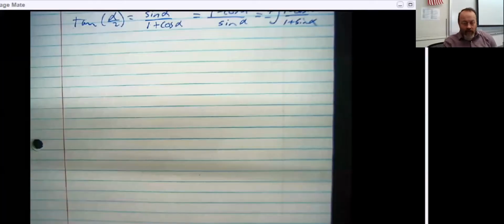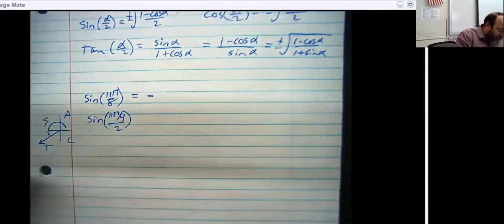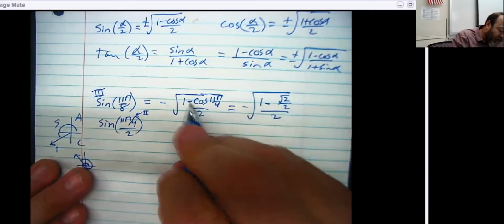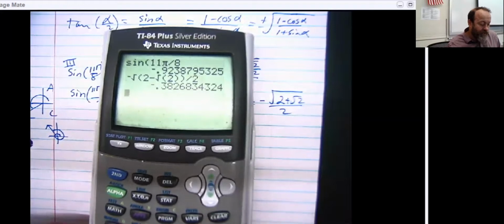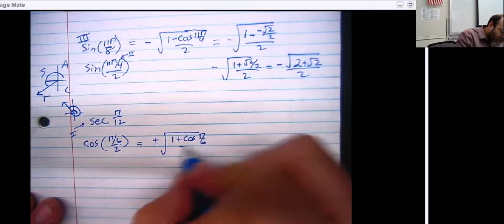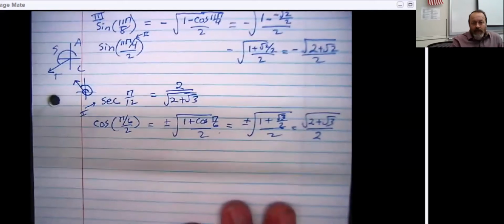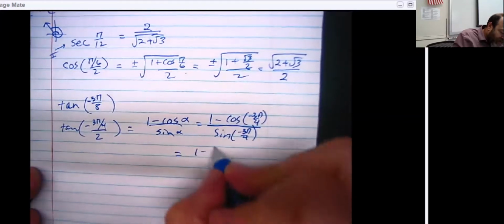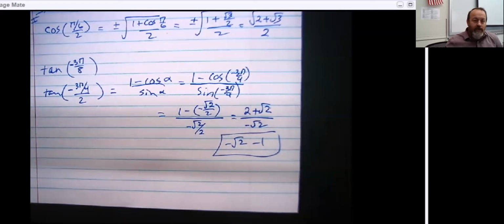Half Angles related to the unit circle